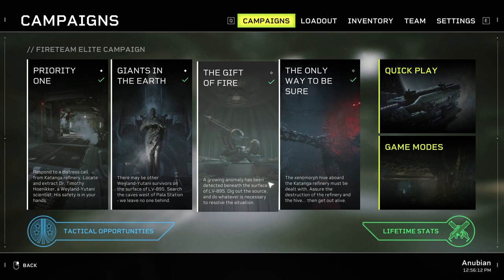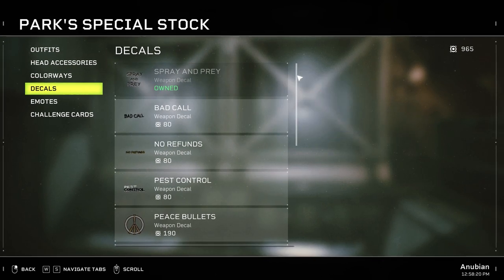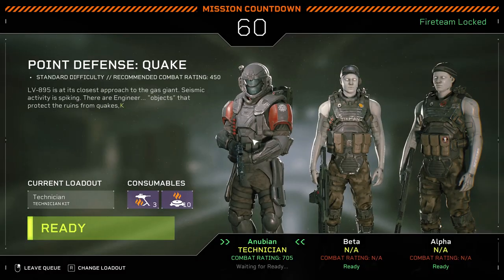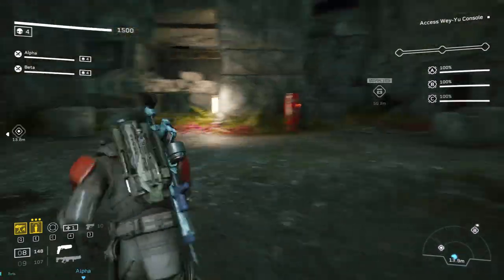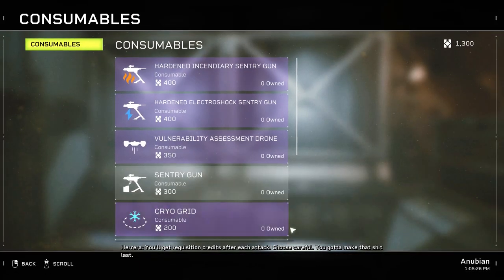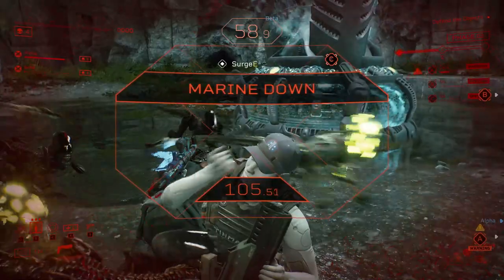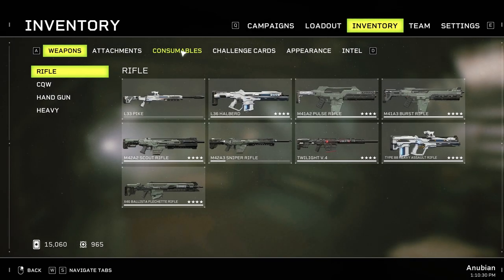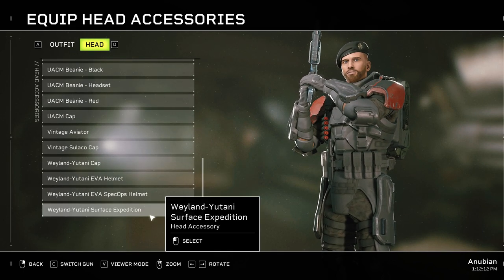Fireteams final update for this season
Today I'm going to show you a quick look at what is new in Aliens Fireteam Elite. Unfortunately it isn't much and I unfortunately still cannot show it off with other players as there just aren't enough people playing to get into a public match. A basic rundown of what's new we got a new game mode, some new colorways, new decals, new cards, a handful of cosmetics and a few new weapons. All in all nothing special or super exciting.